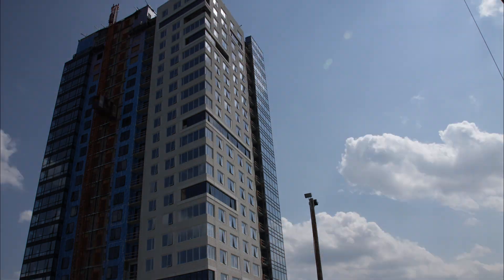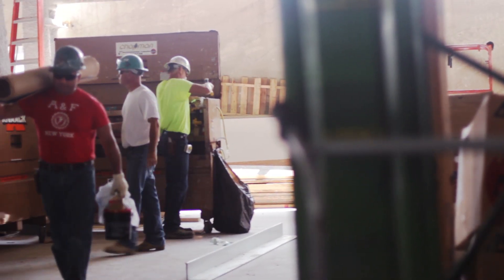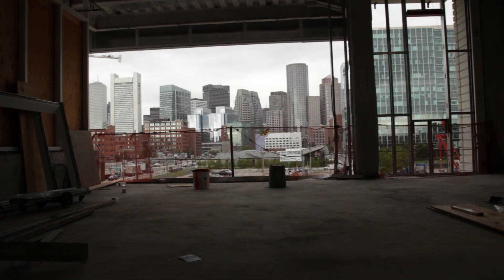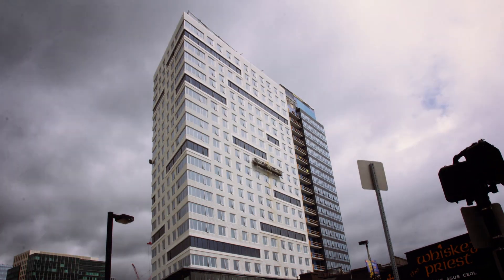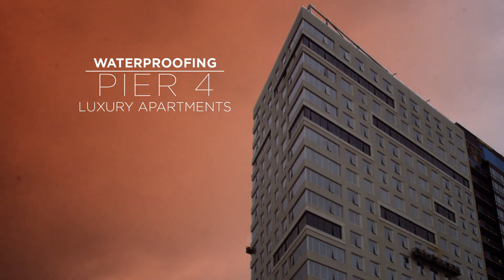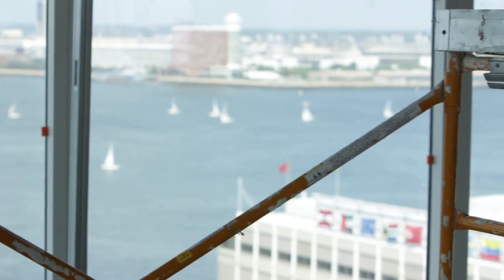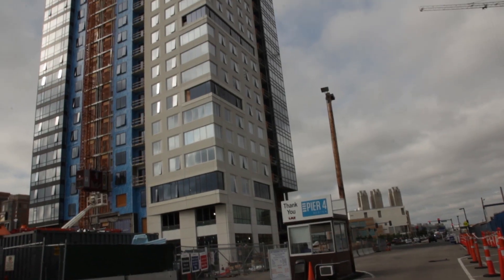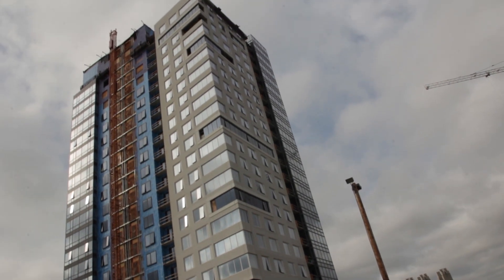Building Science Corp talks about choosing R-Guard for 22 story 100 Pier 4 apartments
- When Building Science Corporation was designing the building envelope for Pier 4 in Boston, they knew they were facing some tough challenges. This 22 story luxury apartment building sits right on the Boston waterfront, and is subject to strong wind driven rains. So Pier 4's building envelope needed keep water out of the building even in these challenging conditions, and Building Science Corporation turned to PROSOCO's R-Guard to make sure that happened at the most critical part; the building's 600-plus rough openings.